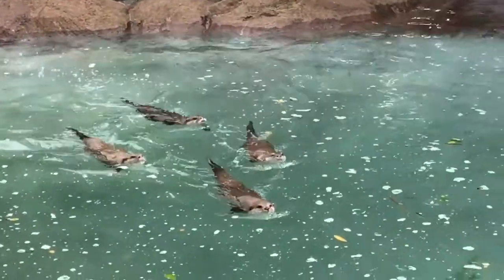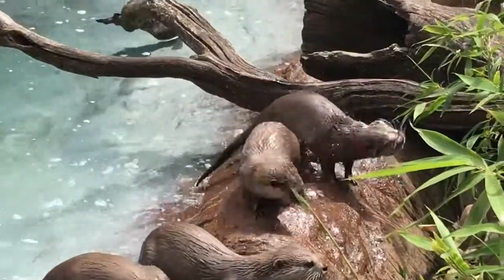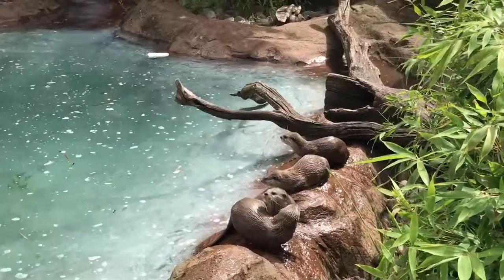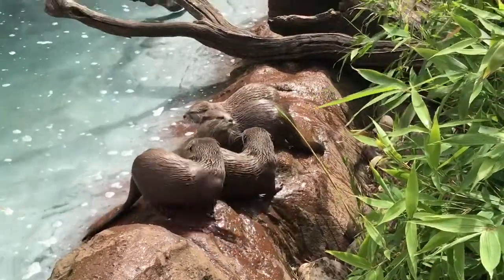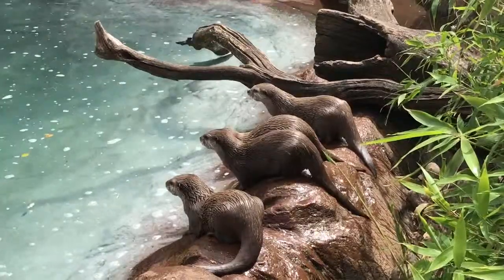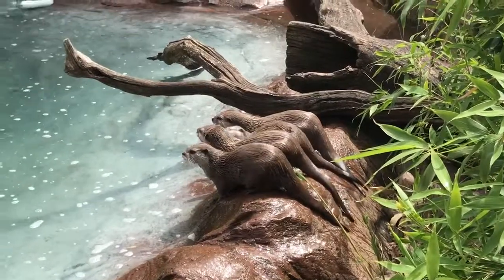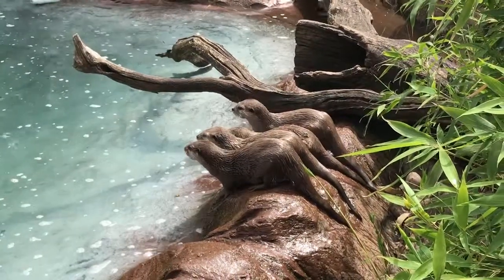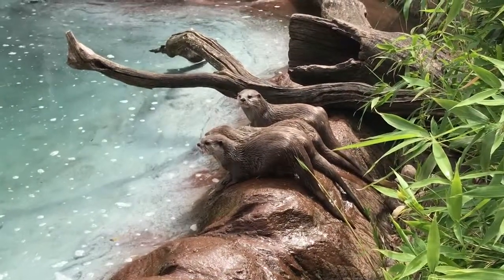Otters Swimming at London Zoo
The Otter family at London Zoo Swimming